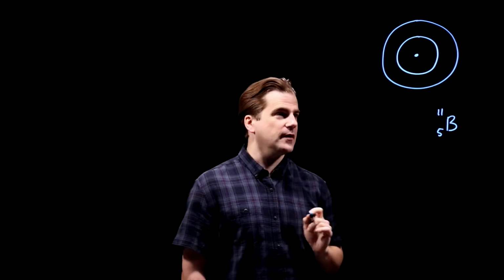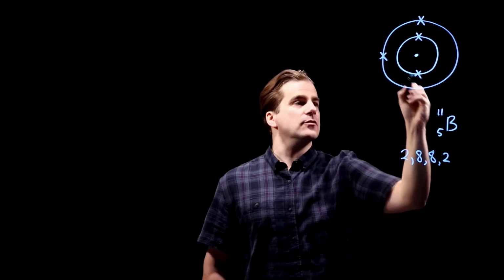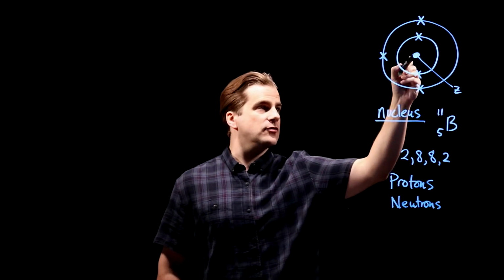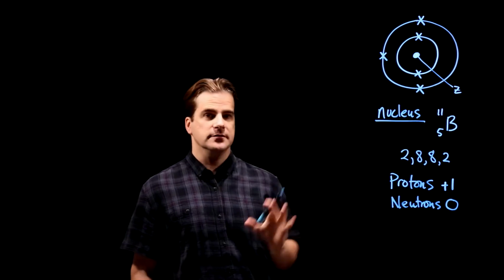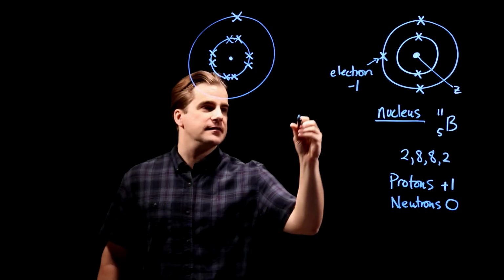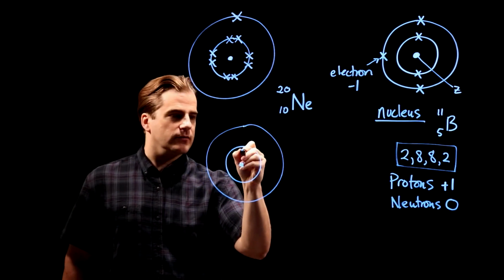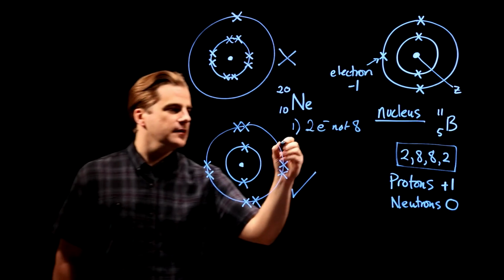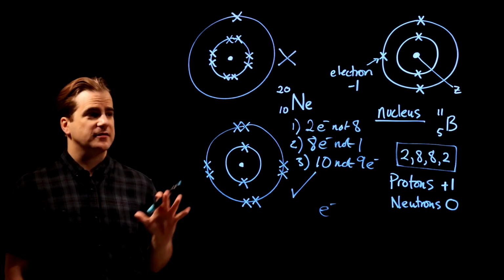Electronic Structure - GCSE Chemistry AQA 2016